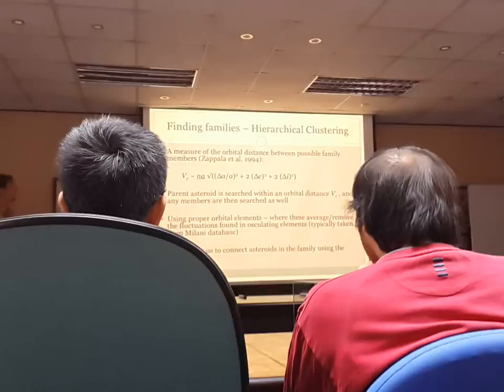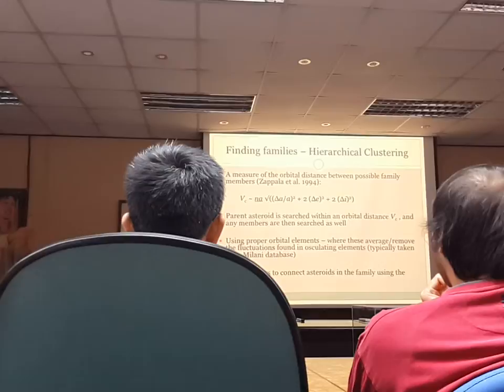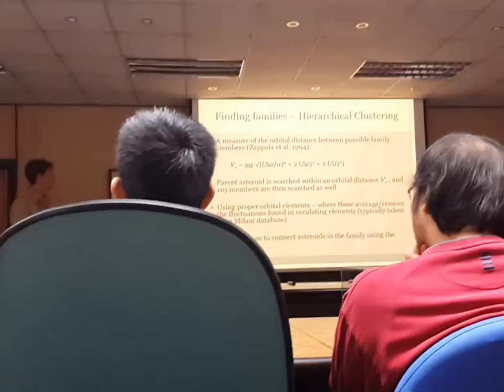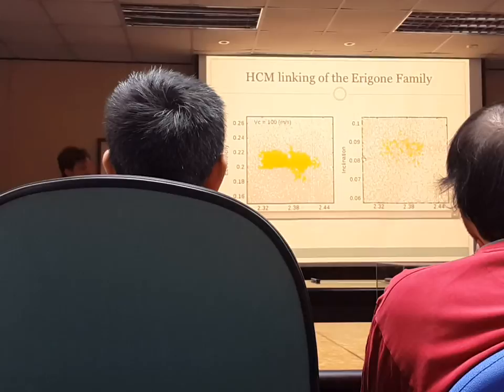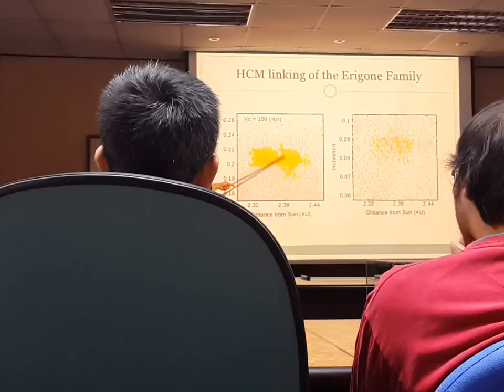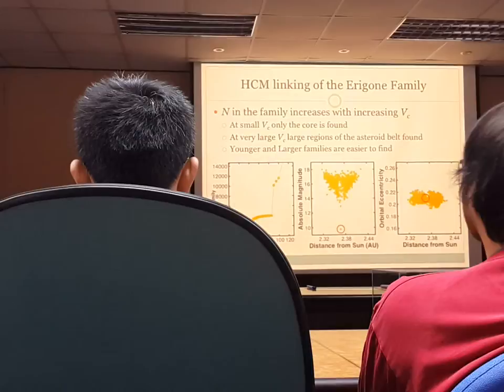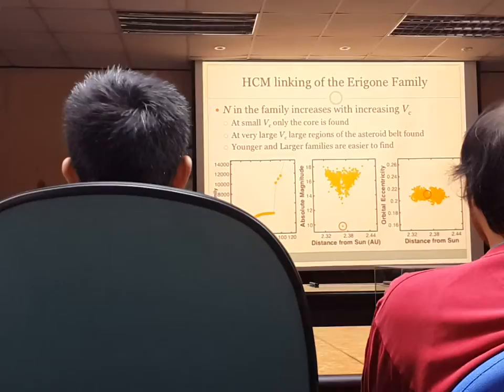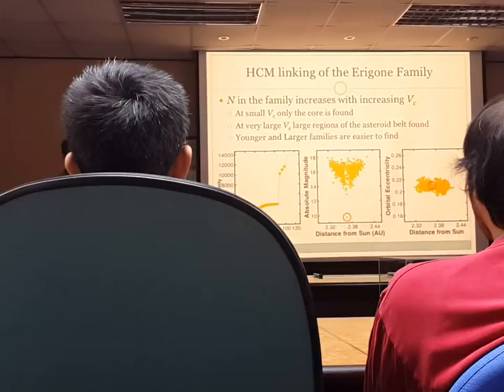2015.02.26, Kevin J. Walsh : Find a asteroid family